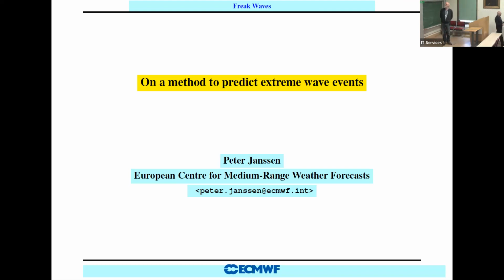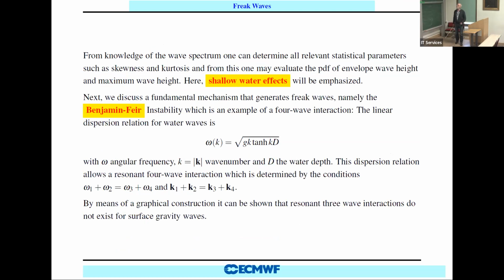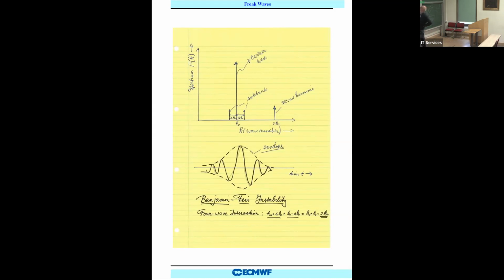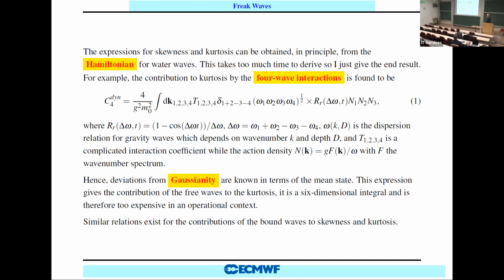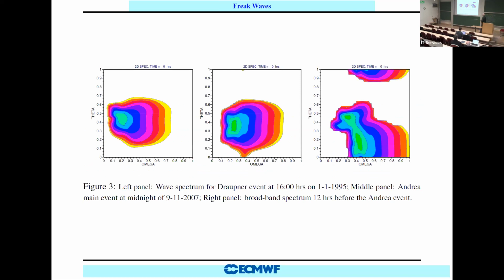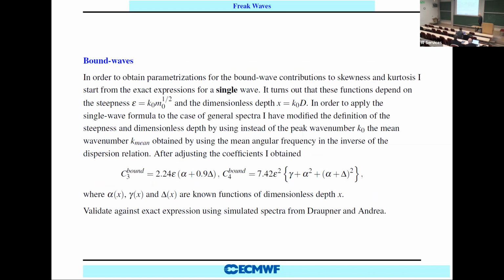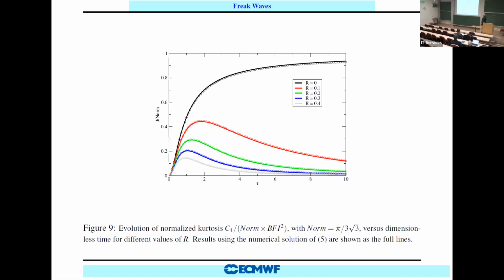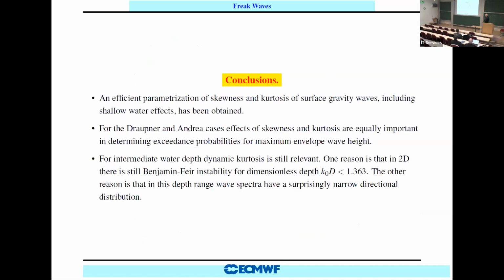Prof. Peter Janssen | On a Method to Predict Extreme Events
Speaker: Professor Peter Janssen (European Centre for Medium-Range Weather Forecasts (ECMWF))

Date: 24th Oct 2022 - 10:25 to 10:55
Venue: INI Seminar Room 1
Title: On a Method to Predict Extreme Events
Event: (OFBW54) From Dispersive Hydrodynamics to Forecasting, Machine Learning and Back